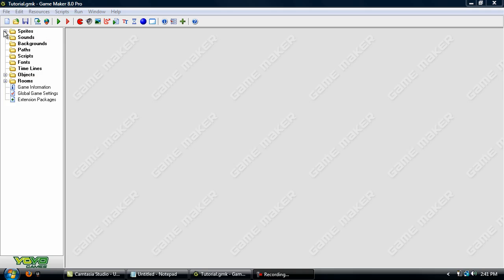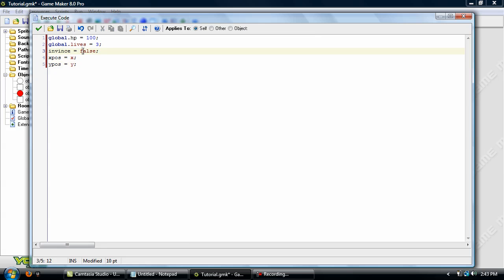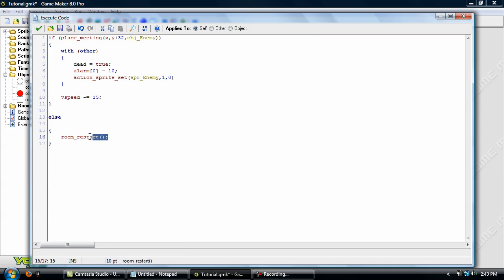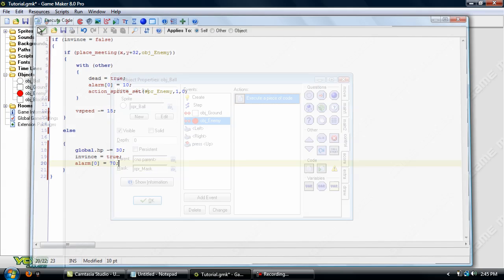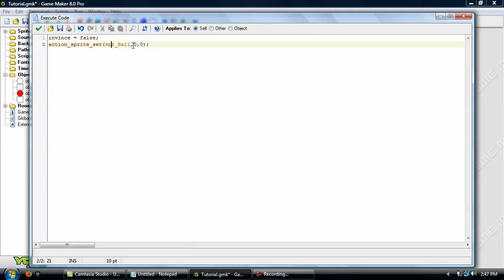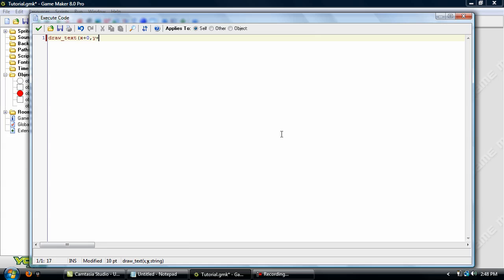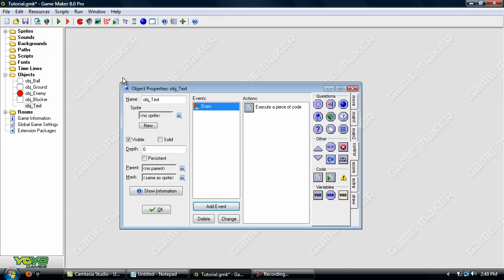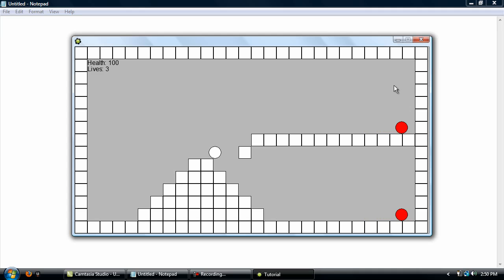Game Maker Platformer Part 3 - Basic Health And Lives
In this tutorial, I will teach you how to add health, and lives.